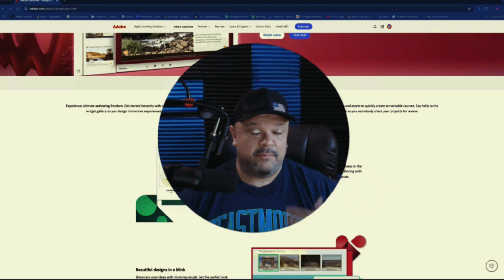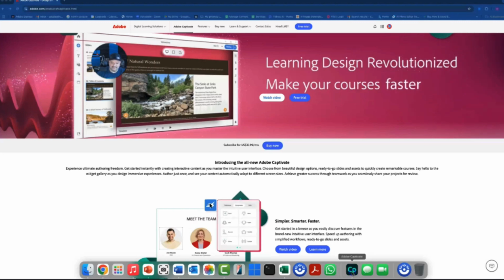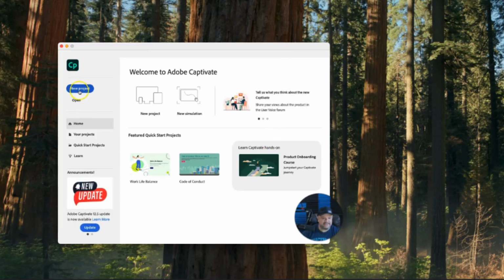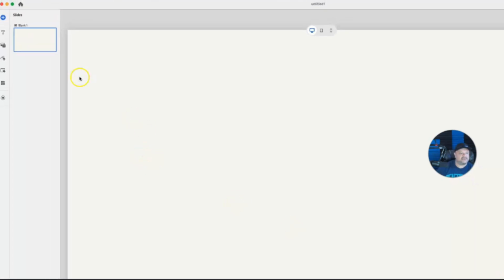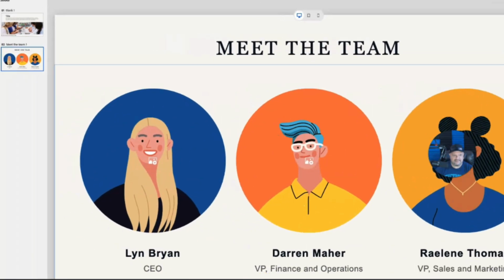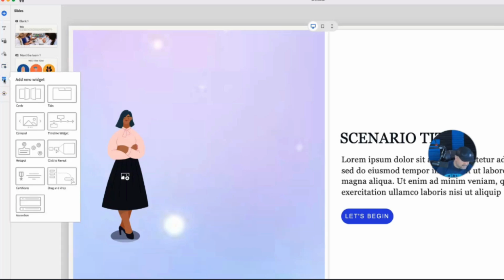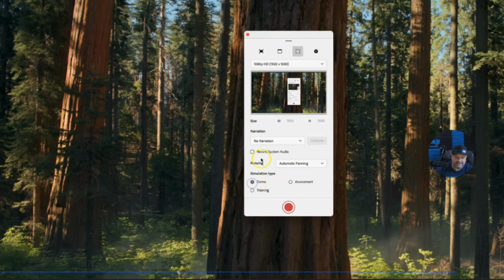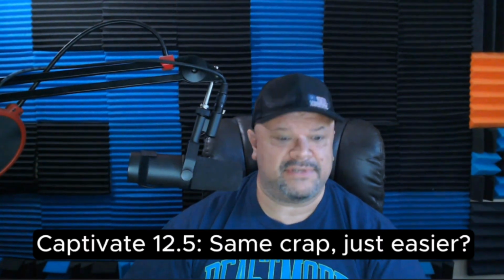The New Adobe Captivate 12.5 is the same old with a new UI again